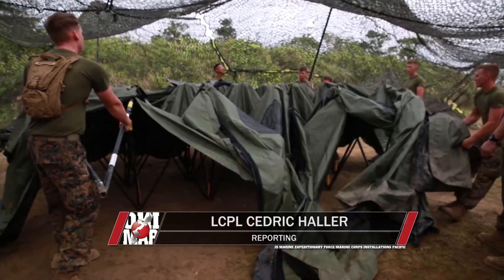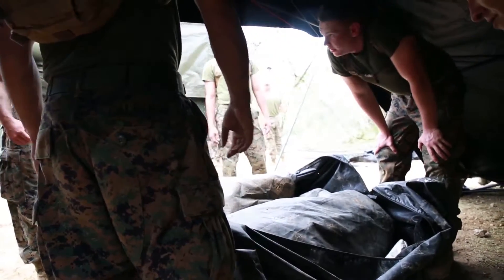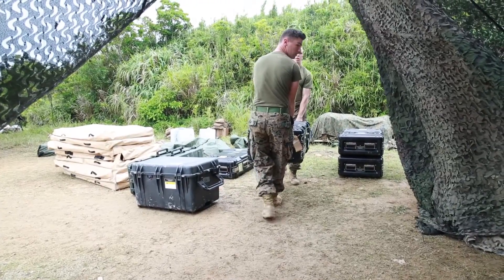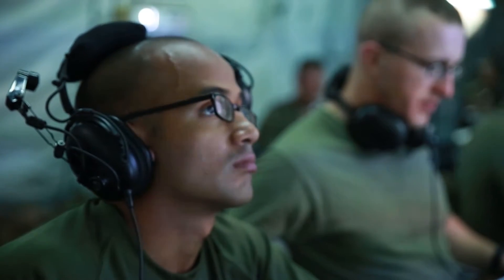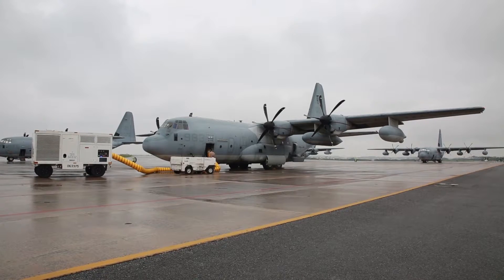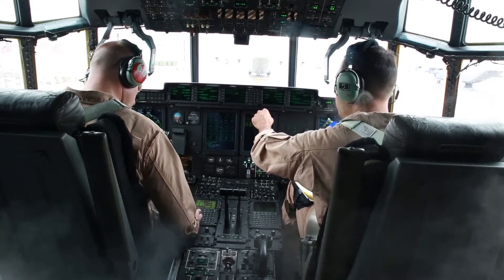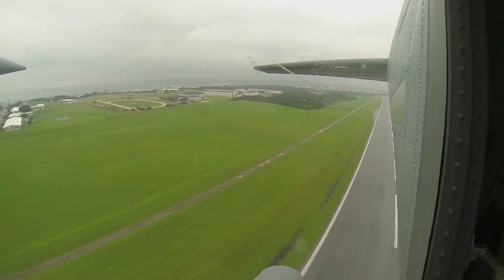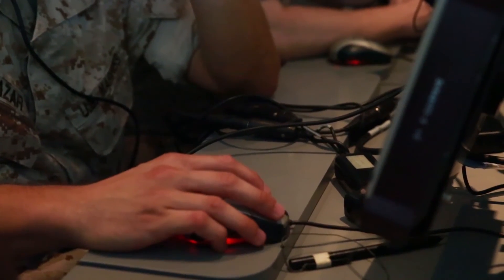Marines conduct direct air support center drills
Marines with Marine Air Support Squadron 2 conduct first phase of Coral Thunder June 16-20 in Kadena, Okinawa.